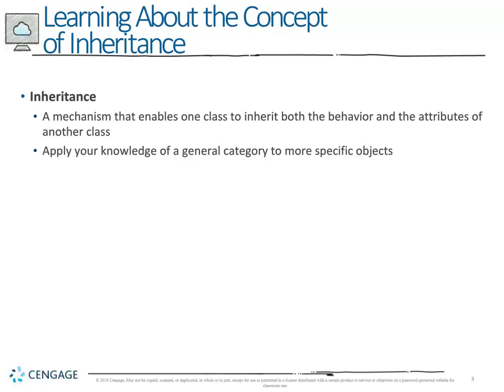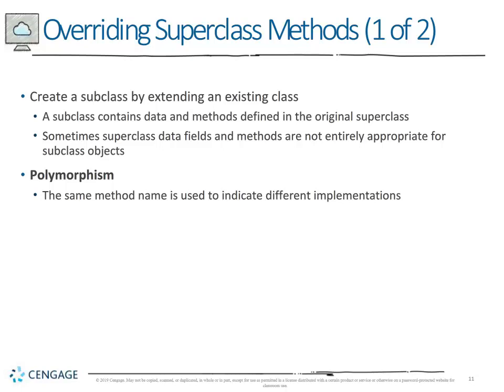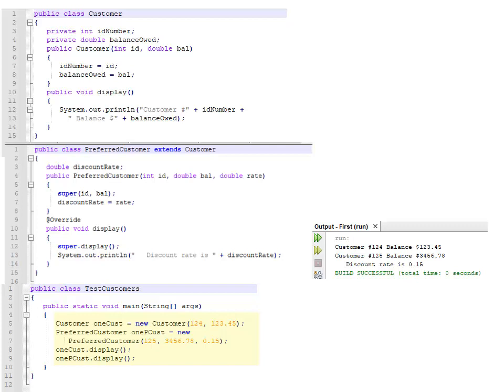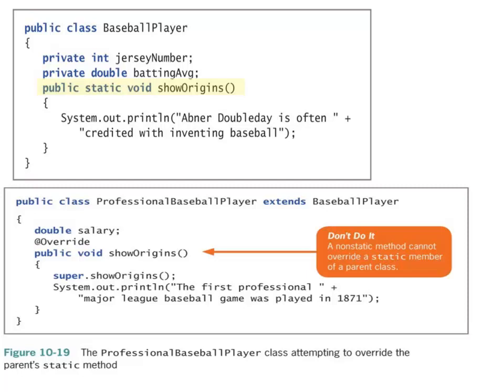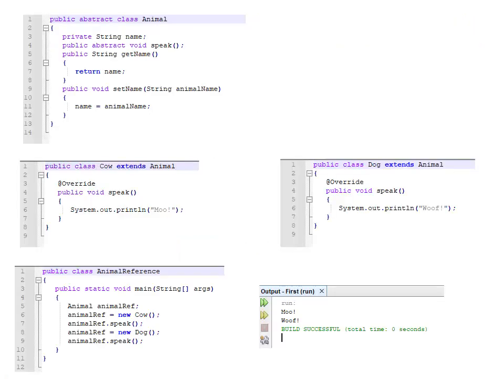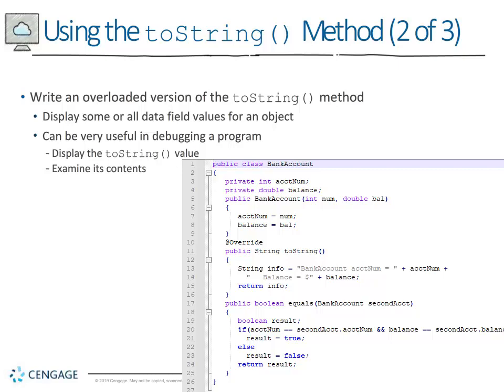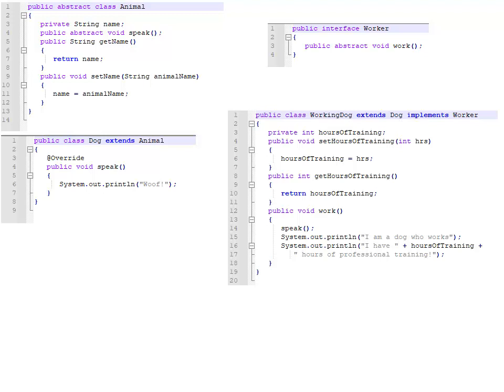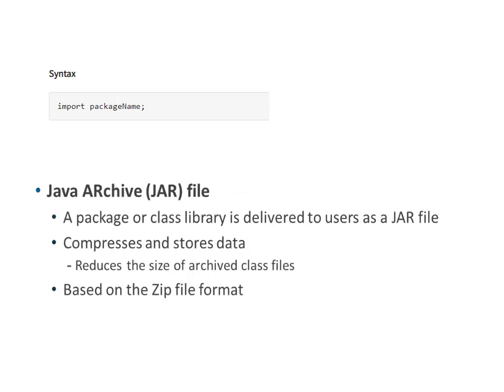Troy CS2265 Java Week 6, chapter 9 10th inheritance